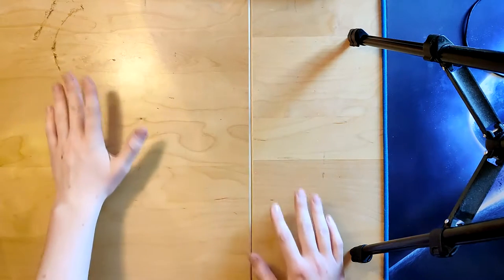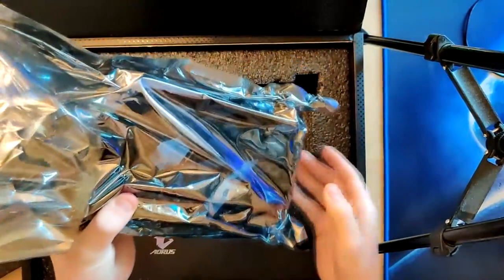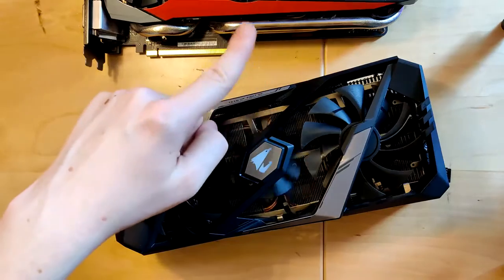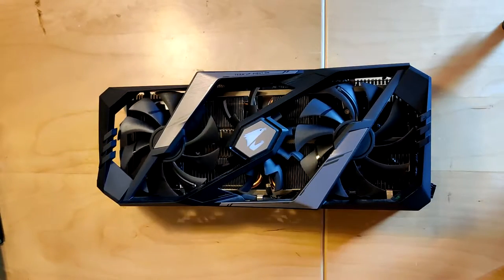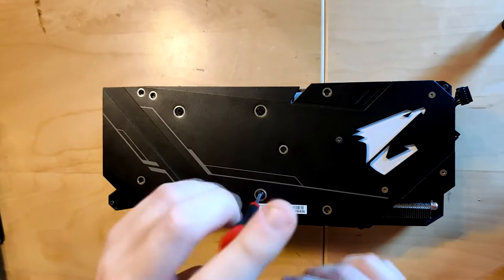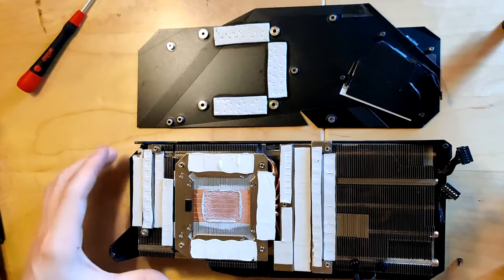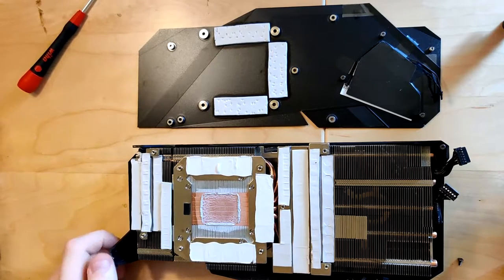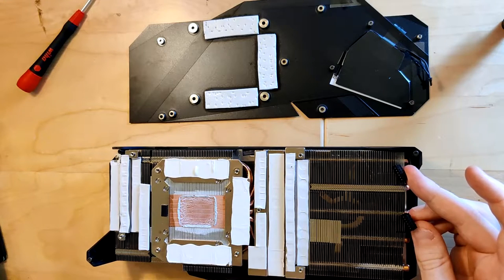The RTX 2080Ti AORUS Xtreme's Heatsink // A closer look